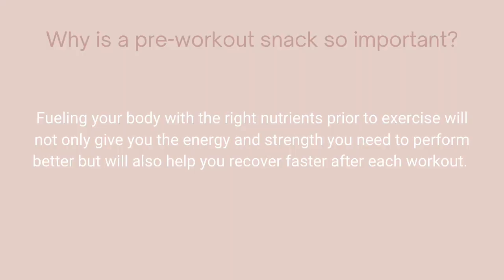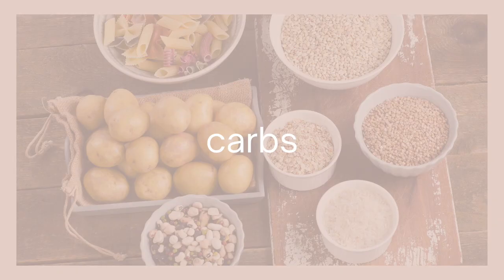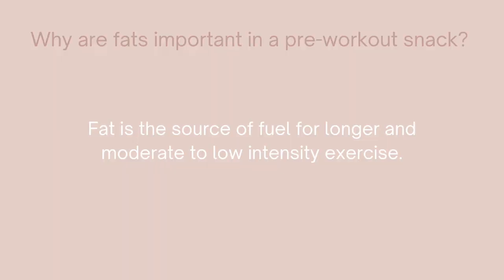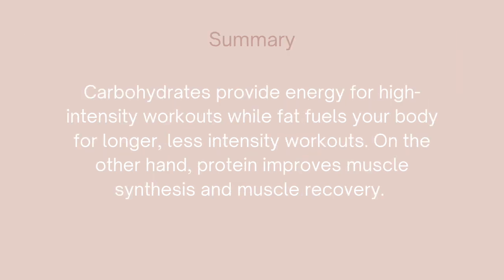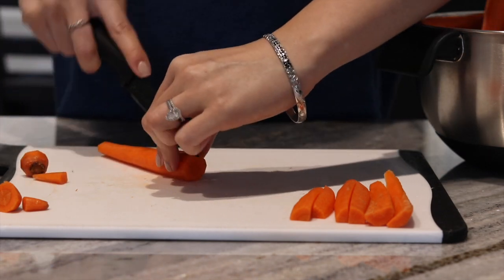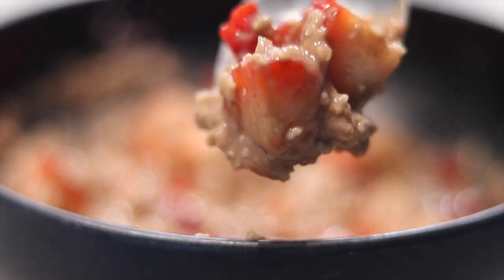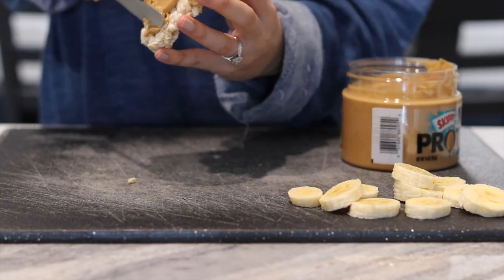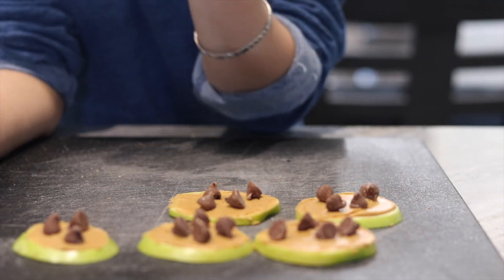What To Eat Before Working Out | Top 5 Pre Workout Snacks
Hi everyone! In today’s video, I talk about the importance of a pre workout snack/meal, when to eat a pre workout snack, and my top five pre workout snacks.

Follow me ♡

All the information I provide is based on my personal experience and education. While I am a certified personal trainer, I strongly recommend that you consult with your physician before beginning any exercise/nutrition program. Never rely solely on information on the web in place of seeking professional medical advice. The information contained in this video is for educational and informational purposes only and is made available to you as a self-help tool. Remember each individual’s health, fitness, and nutrition success depends on his or her related program or service, your results may vary, and will be based on many variables, including but not limited to, your individual capacity, life, experience, unique health and genetic profile, starting point, expertise, and level of commitment. However, with true hard work and dedication I believe that YOU can make a change in your life starting with this video.